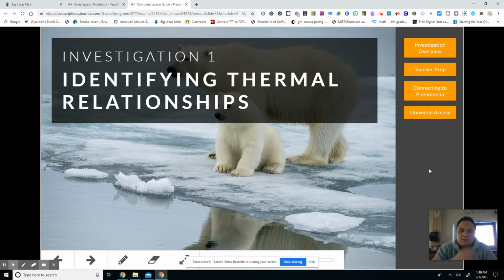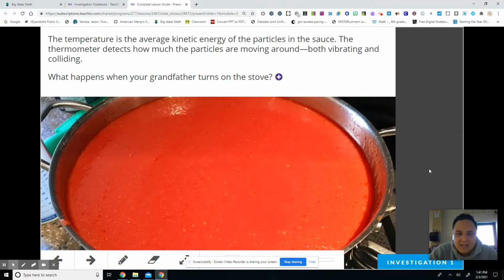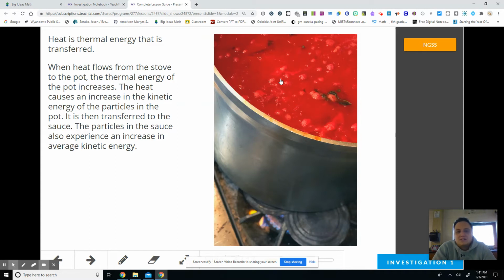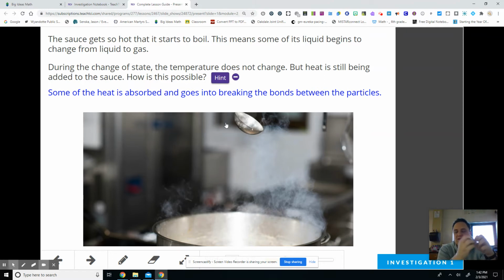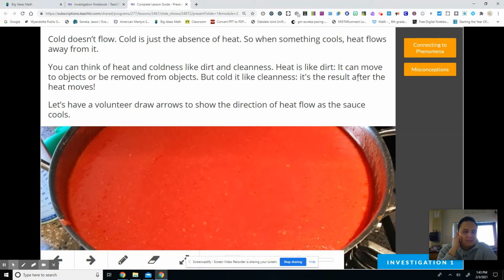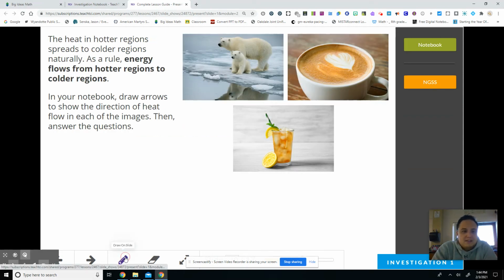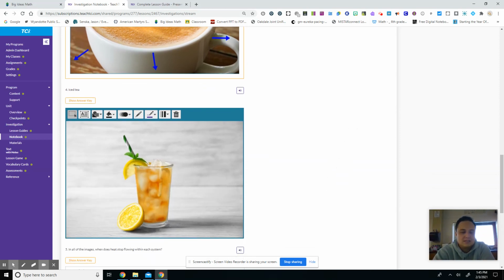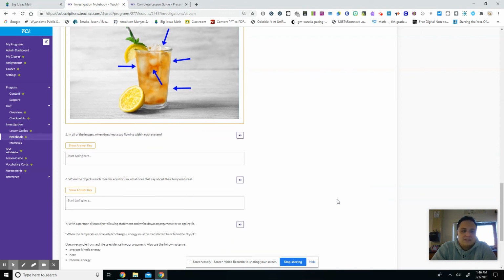TCI Lesson 10 Investigation 1